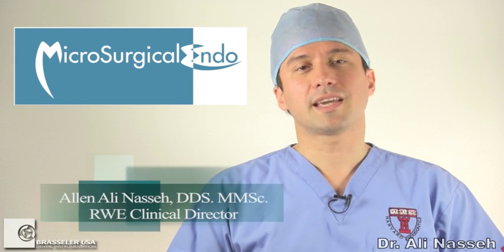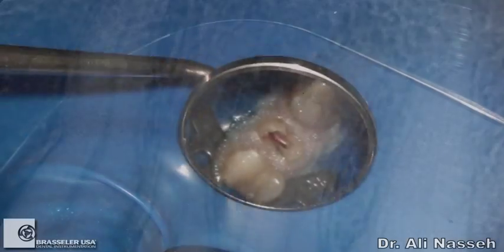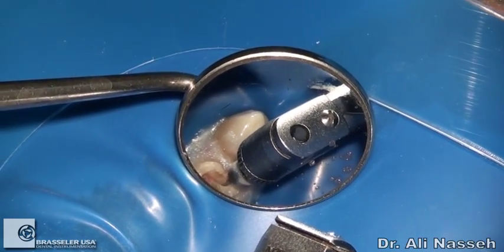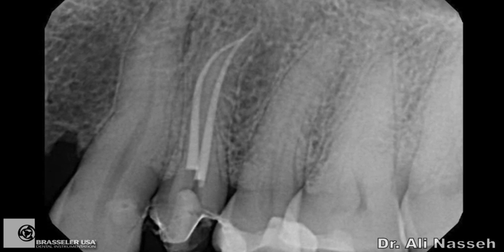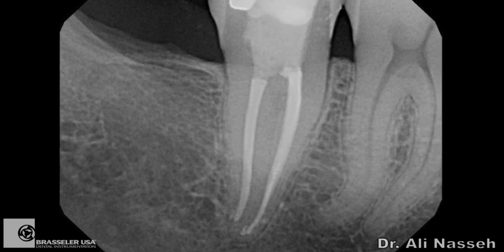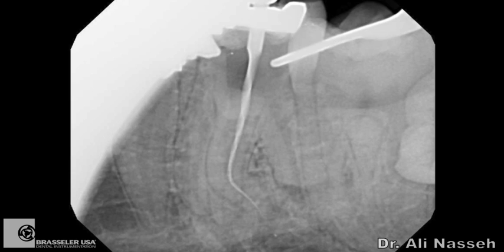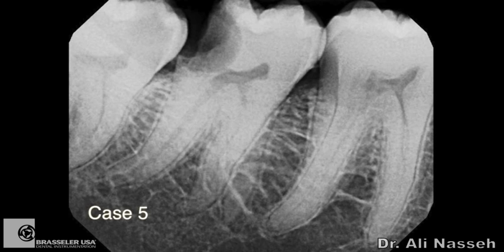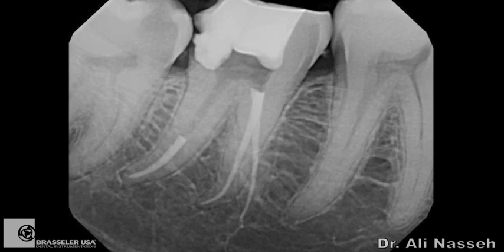ScoutRaCe Clinical Tutorial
ScoutRaCe files are designed for glide path creation for all canals. They are extremely flexible and are ideal for scouting obliterated (calcified) and severely curved canals. They utilize the same file features as RaCe and BioRaCe files but they are available in smaller tips and tapers. Due to the fact that they are so narrow and flexible it is important to run ScoutRaCe files at a faster RPM (600-900) and to use a very light touch. The files should always be moving while in the canal.

Dr. Nasseh is a practicing endodontist in Boston, MA and the president and director of MicroSurgical Endodontics Educational Institute (MSEndo Institute), a training institute for dentists who wish to improve their endodontic skills and obtain one on one training in modern, cutting edge techniques developed and practiced by Dr. Nasseh and other world class practitioners.